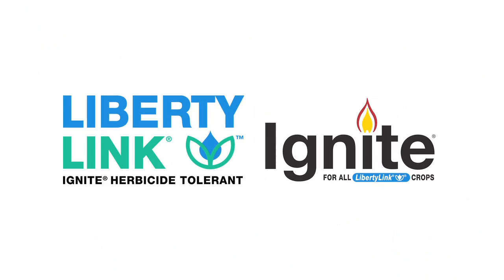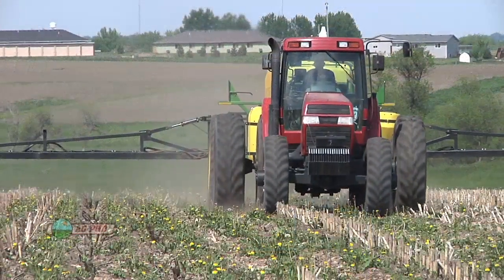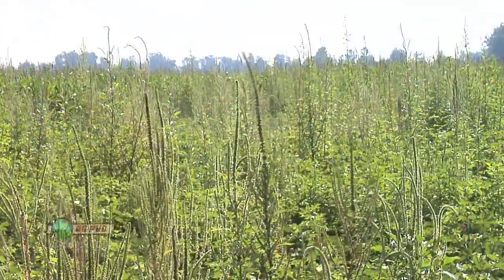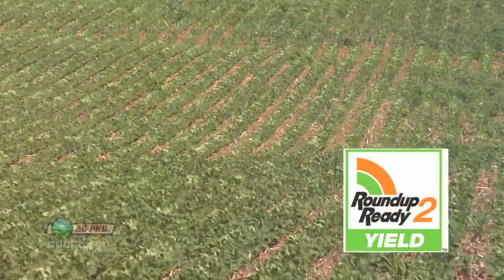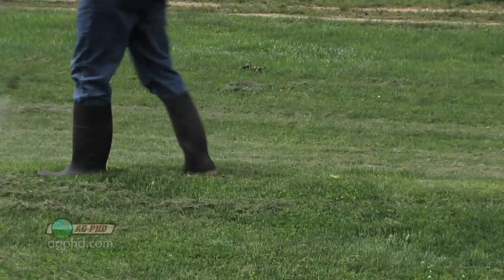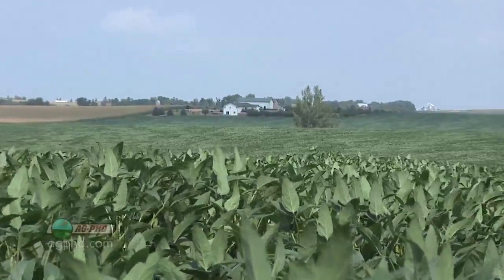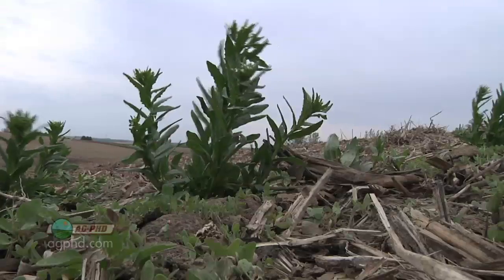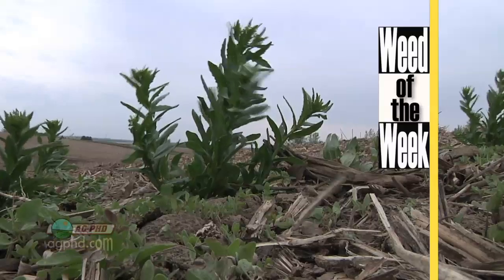Farm Basics-Herbicide-Tolerant Crops #710 (Air Date 11/13/11)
Brian & Darren discuss herbicide-tolerant crops.